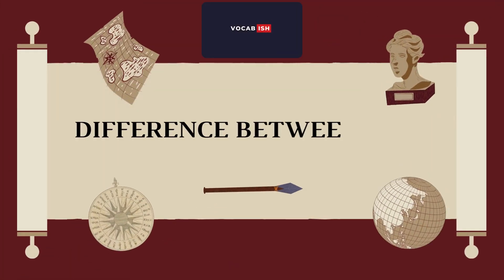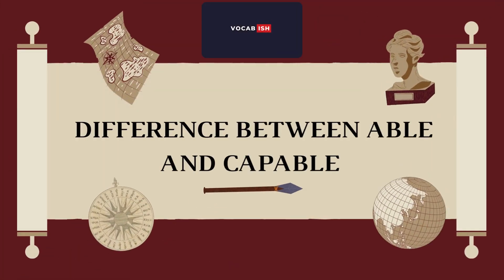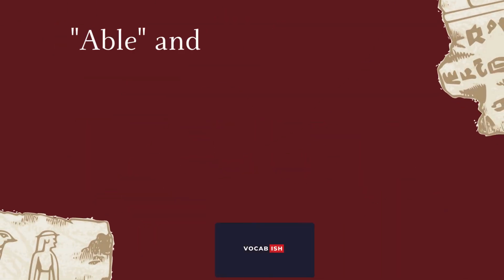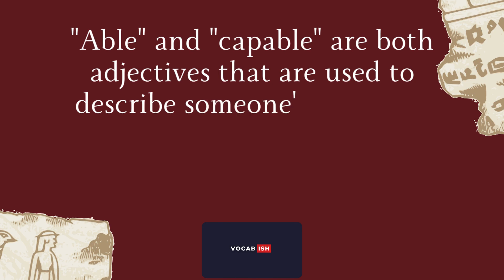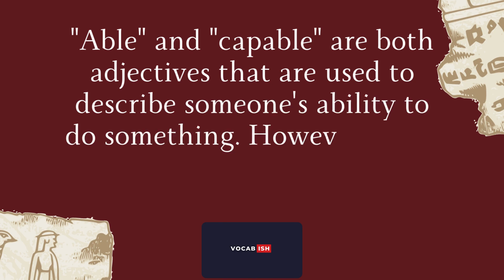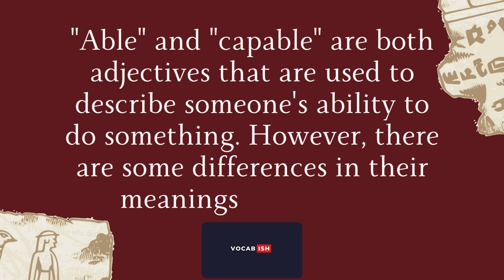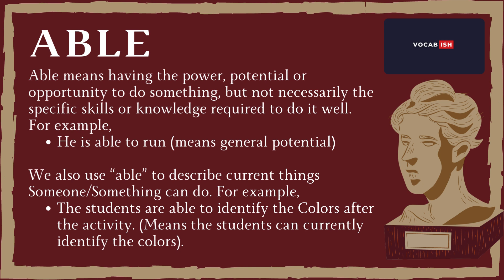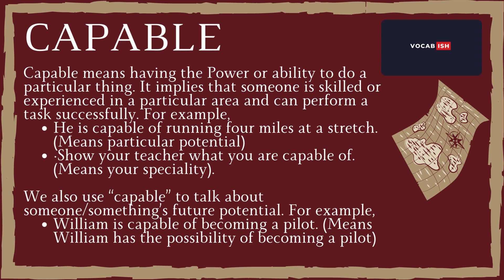DIFFERENCE BETWEEN ABLE AND CAPABLE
ABLE VS CAPABLE
CONFUSING WORDS
DIFFICULT VOCABULARY